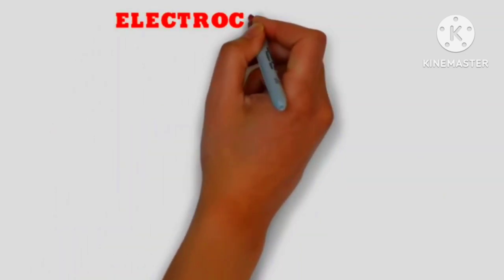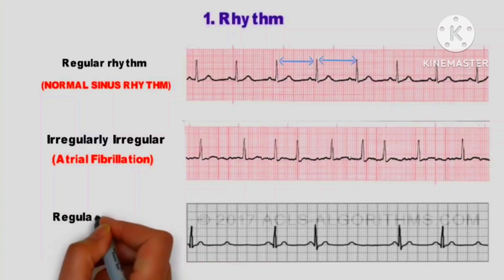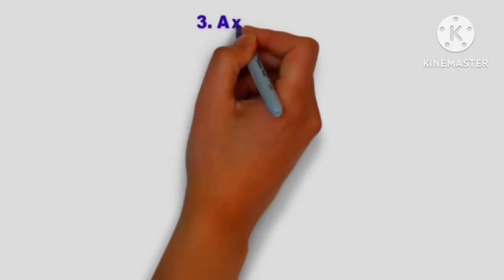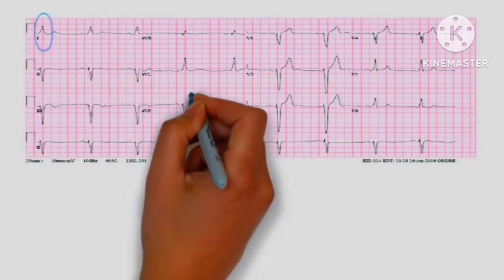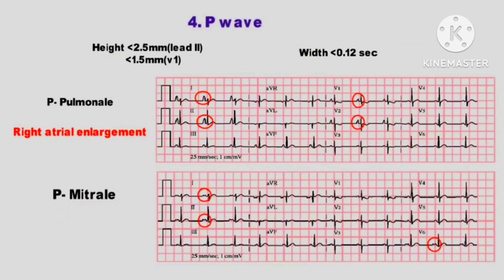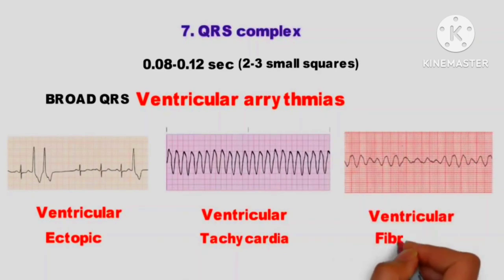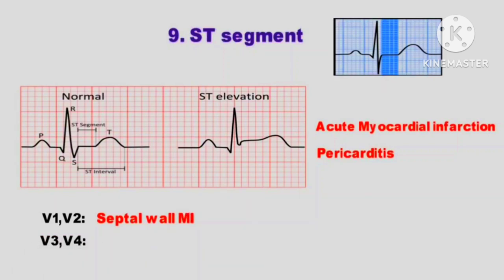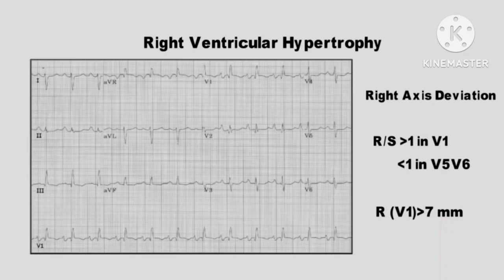ECG Report | ECG Report Reading | ECG Report kaise Pade |DoctorHospital |Nursing | BHMS |BAMS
ECG test in hindi
ECG Report kaise pade
ECG report kaise samzhe
Types of Disease
Disease identification
Bacterial infections
Types of infection
Fungal infections
Parasite infections
Medical Knowledge
Hospital knowledge
Doctor knowledge
Hospital releted knowledge
Hospital full form
Hospital releted full form
Hospital knowledge
Hospital staff knowledge
Medical Knowledge
Medical students
Medical students knowledge
Biology students
Doctor knowledge
Bhms students
Bams students
Nursing knowledge
Nursing staff
Paramedical staff
Paramedical knowledge
Pharmacy students
Pharmacy knowledge
Medicine knowledge
B Pharmacy students
D pharmacy students

ecg
af ecg
ecg and
ecg read
ecg quiz
ecg axis
ecg test
ecg strip
ecg nclex
ekg vsecg
about ecg
heart ecg
ecg video
ecg leads
ecg rhythm
ecg basics
ecg course
ecg nurses
12 lead ecg
normal ecg
ecg normal
ecg lesson
ecg skills
ecg neet pg
ecg machine
ecg nursing
ecg rhythms
reading ecg
ecg reading
ecg monitor
ecg lecture
med nerd ecg
ecg nclex rn
ecg in hindi
ecg measures
standard ecg
ecg made easy
ecg waveform